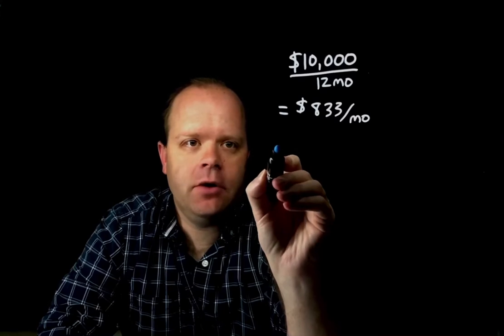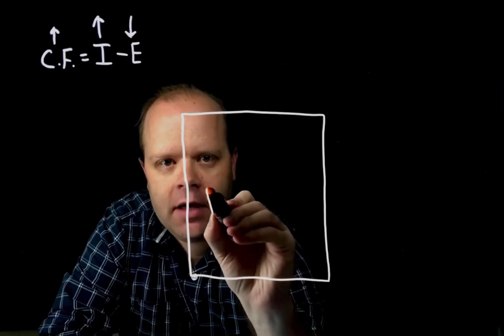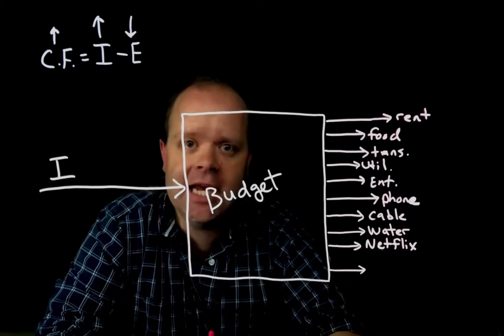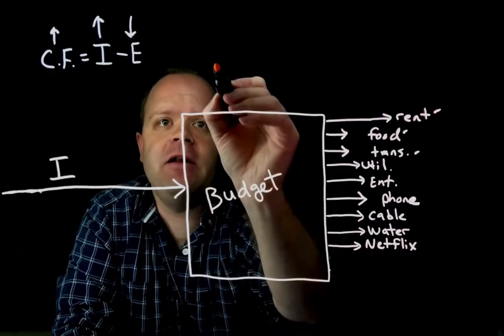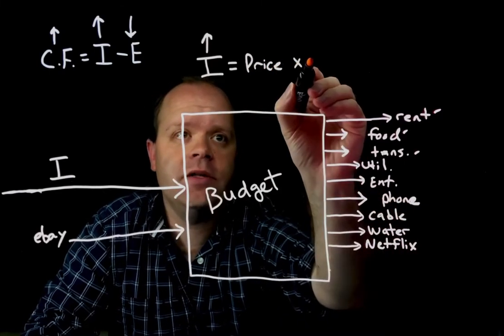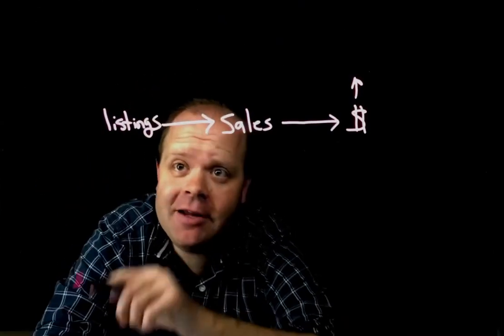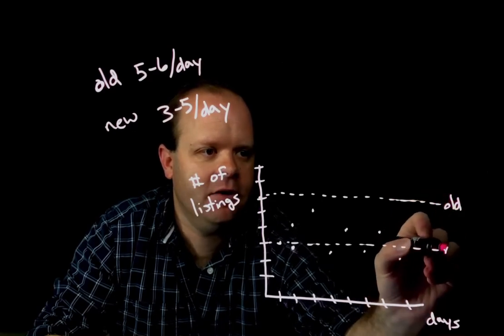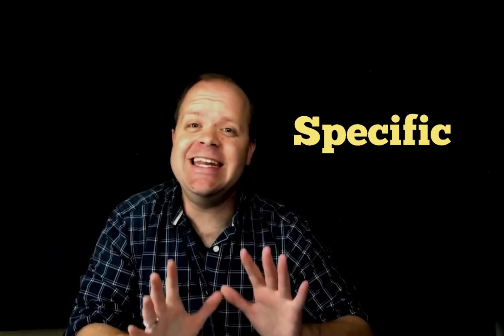HOW TO SET ACHIEVABLE FINANCIAL GOALS: Boost cash flow to reach your financial target super fast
Making sure you are setting achievable financial goals is crucial in reaching any kind of financial independence and prosperity. In this video I discuss my main strategy when it comes to setting financial goals, making a plan to attain them, as well as implementing that plan and watching your progress as you take steps closer toward the goal.

It starts off by declaring how much you need to save in order reach your financial goal, then deciding on a timeframe in which to reach it. This gives a monthly cash flow figure that can be used for paying yourself first each time a paycheck comes in. Since cash flow is income minus expenses, it comes down to reducing expenses and raising income to meet the new cash flow figure.

But sometimes the cash flow figure you calculated may be too high based on your current budget. This is where side hustles and extra income come in. Every income stream has certain factors that you have direct control over, and by focusing on behaviors that influence those factors, you can have a positive influence over how much income you bring in, and ultimately, how quickly you reach your money goals!